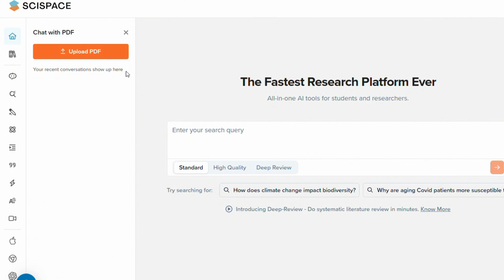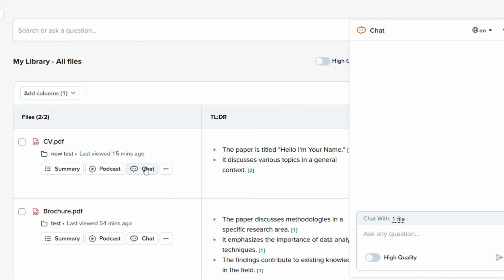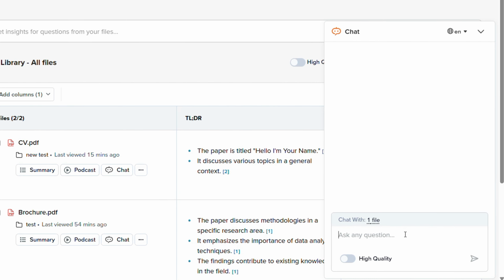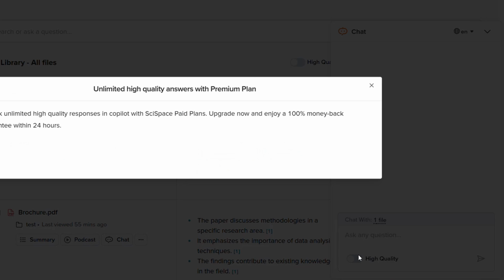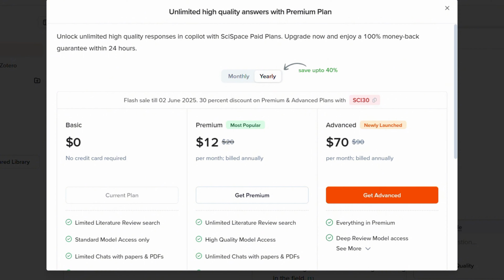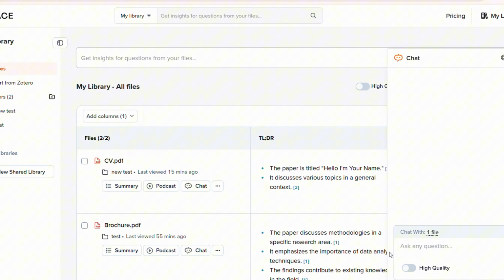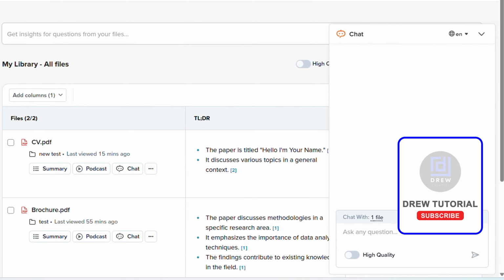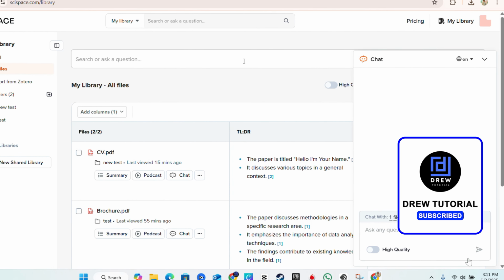How to Talk to Your PDF Documents on Scispace NOW!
Unlock the power of interactive PDF documents on Scispace! Imagine being able to talk to your PDF documents and get instant answers to your questions. With Scispace, this is now a reality. In this video, we'll show you how to revolutionize your document interaction and take your productivity to the next level. From researchers to students, anyone can benefit from this groundbreaking technology. Watch now and discover the future of PDF interaction!